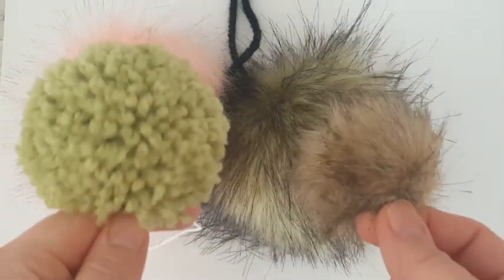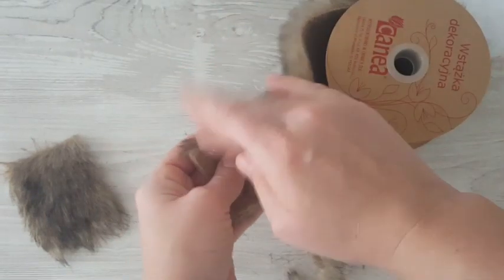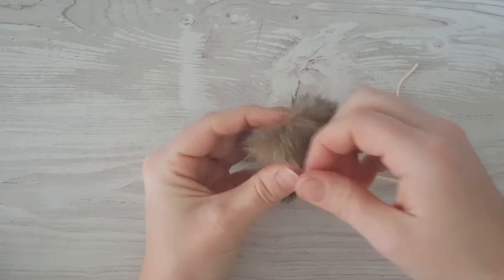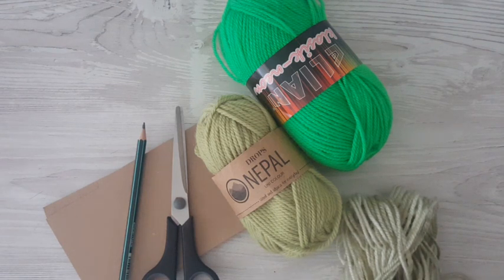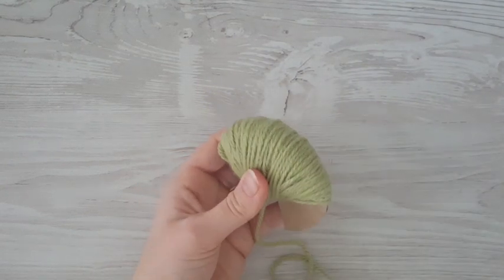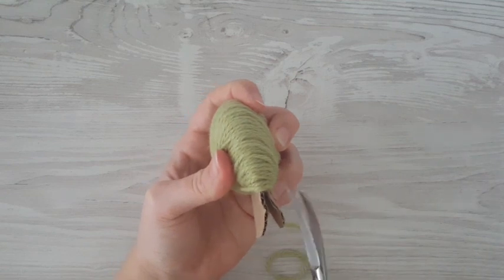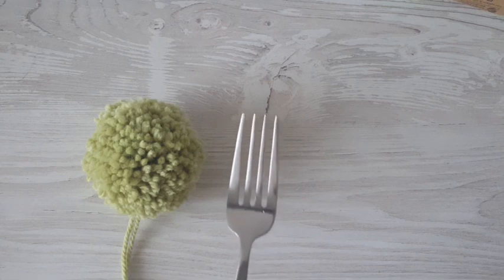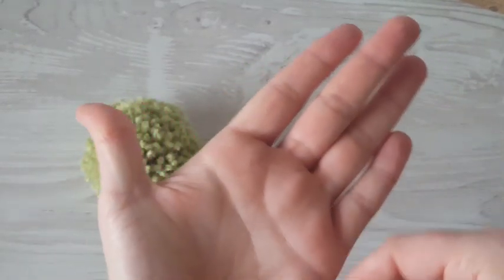DIY / pom pom / How to make a faux fur pom pom and yarn perfect pom pom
Hi guys. In this video I am going to show you how to make a faux fur and yarn pom pom. It is DIY pom pom tutorial. You will make your own perfect furry pom pom lot of cheaper than you will go to the shop and buy one anywhere.
Next I will show you how to make a perfect yarn pom pom easily.